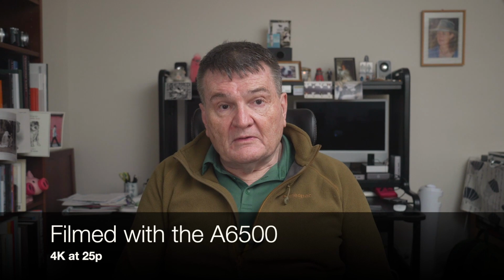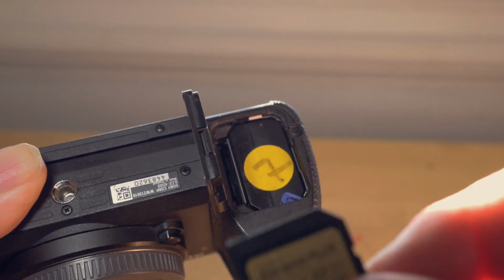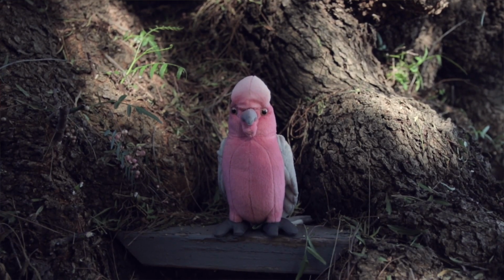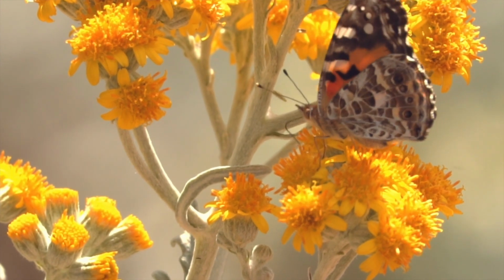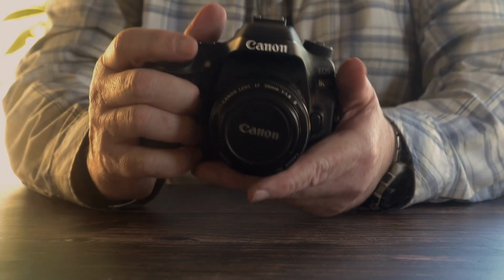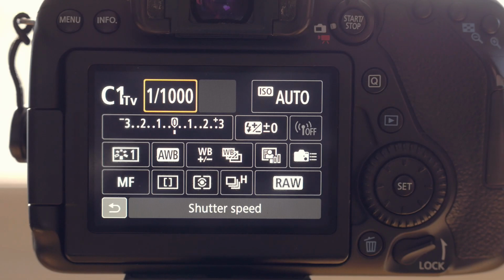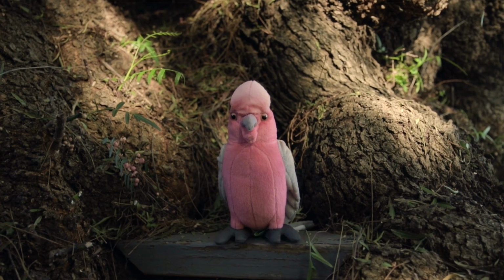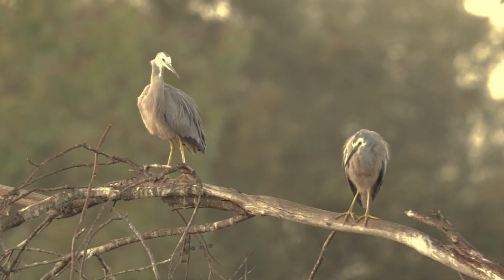Which One Is Best?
When buying second hand cameras do you just rely on specification sheets to make a decision? We look at the the Canon EOS 90d and the Sony A6500 and see which one is best for wildlife photography.